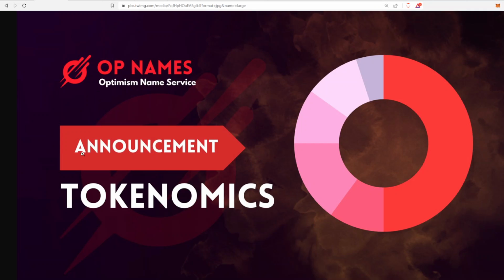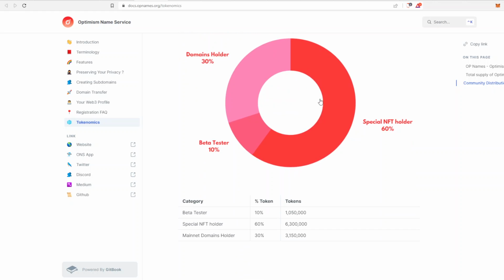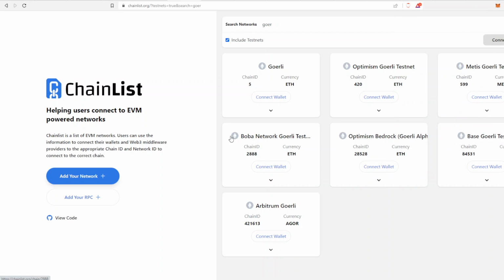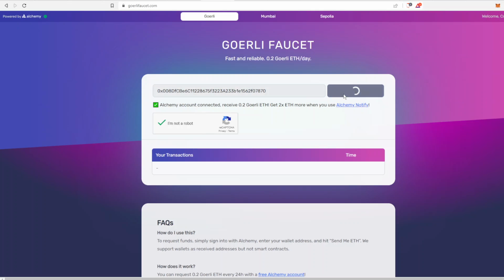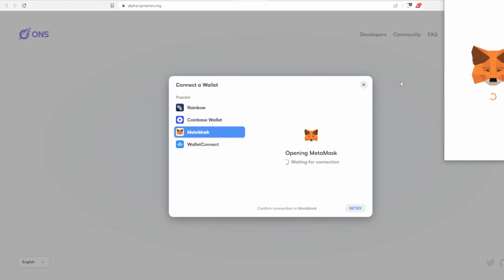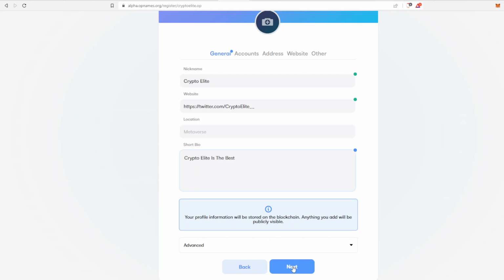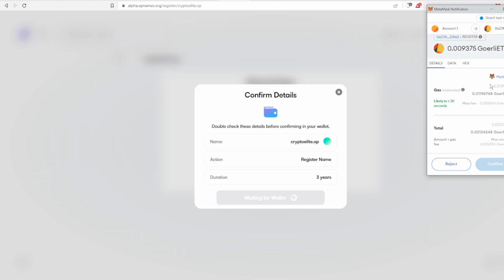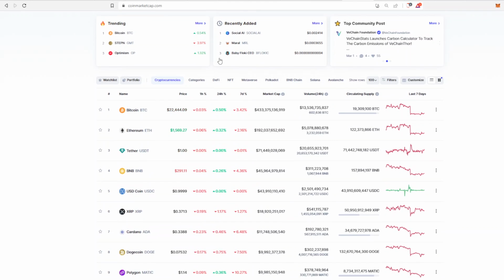How To Get The FREE Optimism Name Service Airdrop!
Ledger Hardware Wallet.